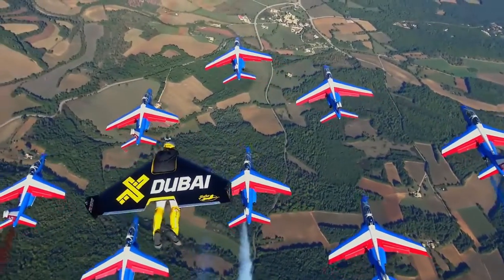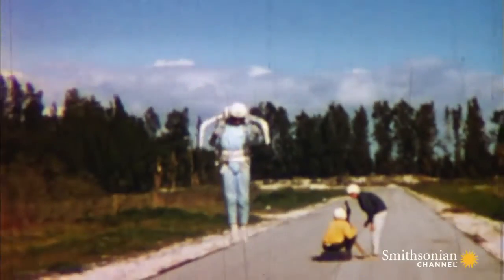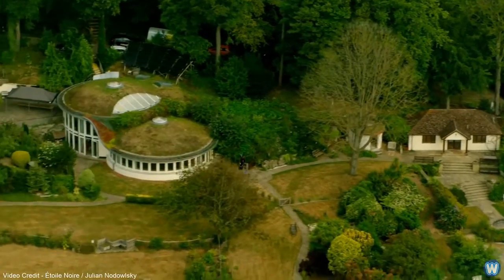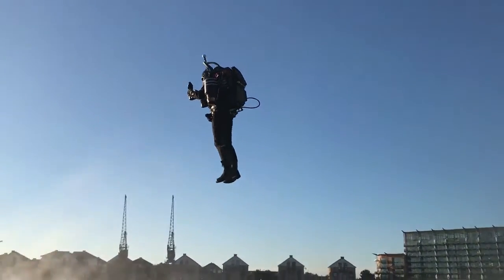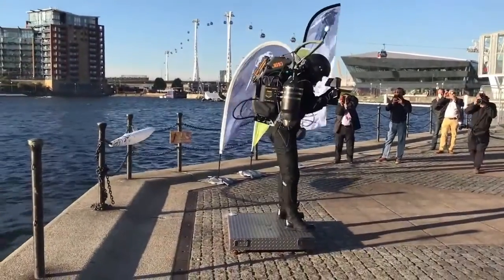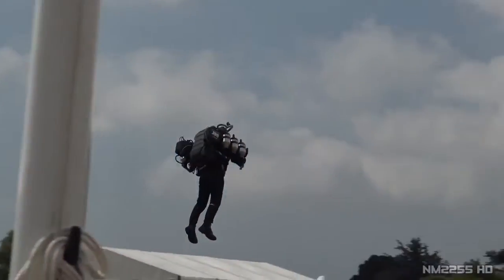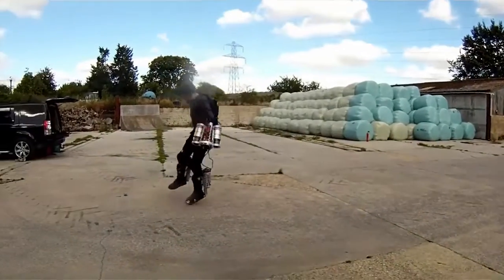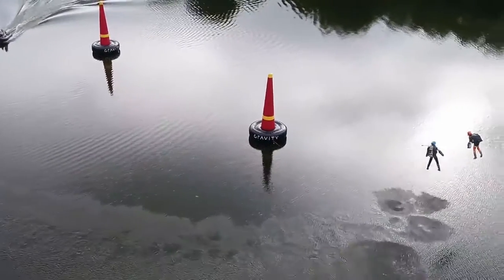Best Jetpacks in 2021 (with brief history of when they were invented)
In this video we're going to be looking at four different kinds of jetpacks! The Zapata Flyboard Air, Jetpack Aviation's JB10, the Gravity Jetsuit, and the Jetman Jetwing!

French inventor successfully crosses the English Channel on a hoverboard - The Verge

World’s Most Advanced JetPack, the JB11 First EVER Flight at Goodwood Festival of Speed 2018 -  NM2255 Car HD Videos

This New Space-Age Jet Suit Is Like Having a VTOL Strapped to Your Arms - Robb Report

Vincent Reffet: French 'Jetman' dies in training accident - BBC News